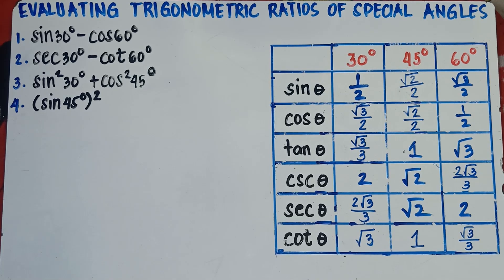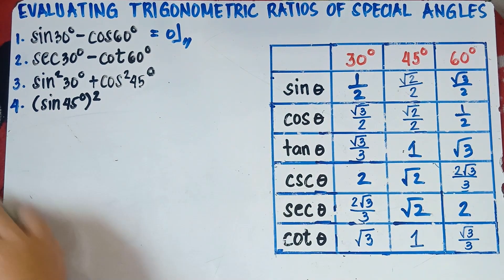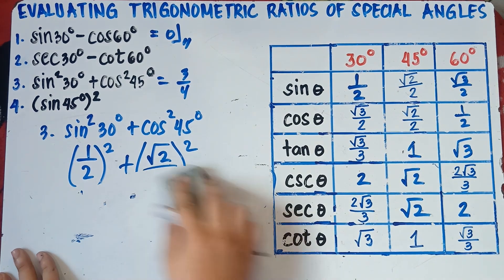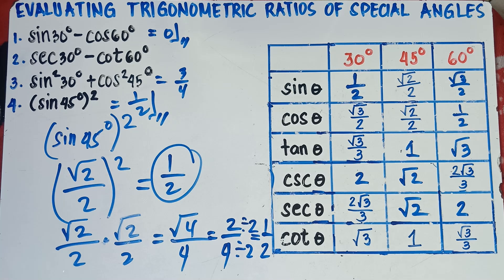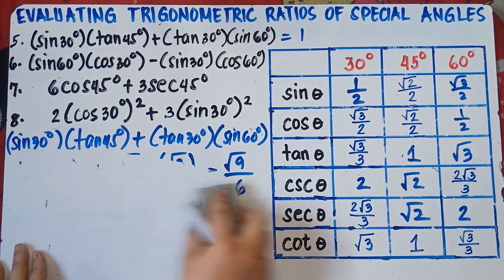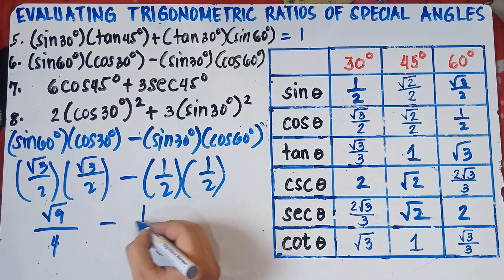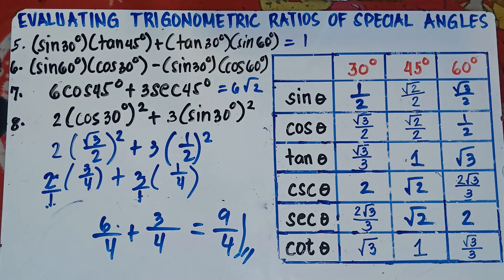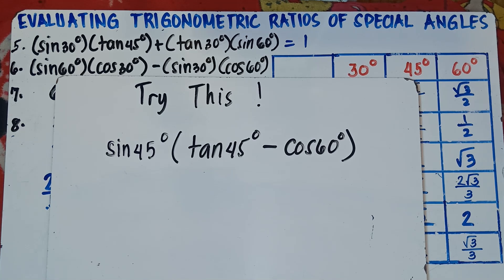Evaluating Trigonometric Ratios of Special Angles | Explain in Detailed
Trigonometric Ratios of Special Angles | Explain in Detailed | Step by Step
In this Video you will be able to Evaluate Trigonometric Ratios of Special Angles This video also helps you to recall addition and subtraction of radicals as well as simplifying fractions. This video contains plenty of examples.
KEEP FIGHTING!